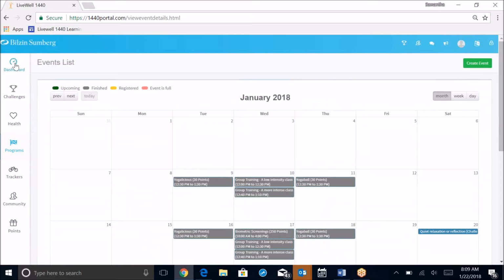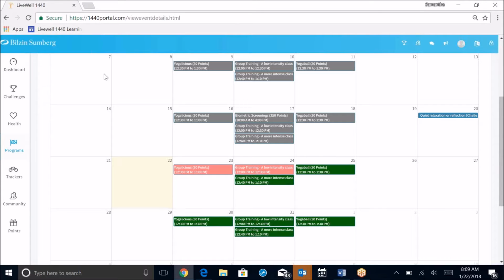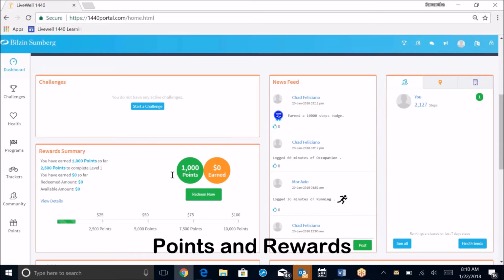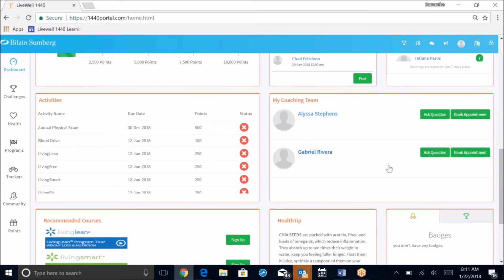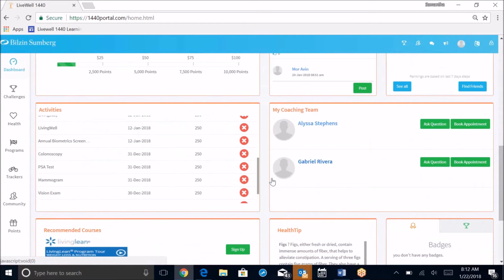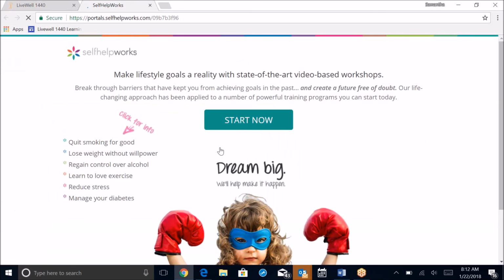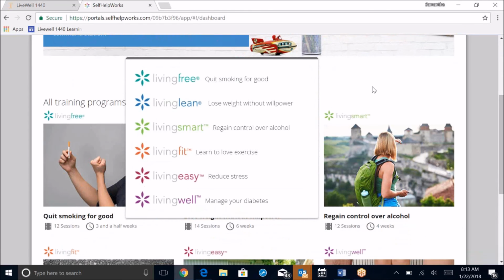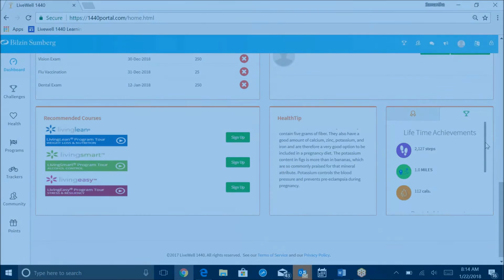Learn how to Find and Register for Events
Learn to view and Register for events